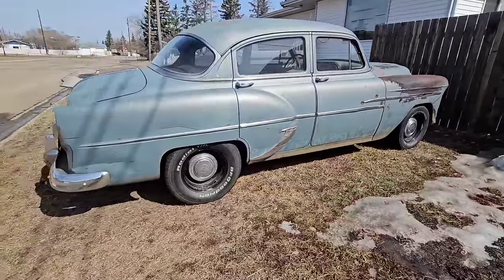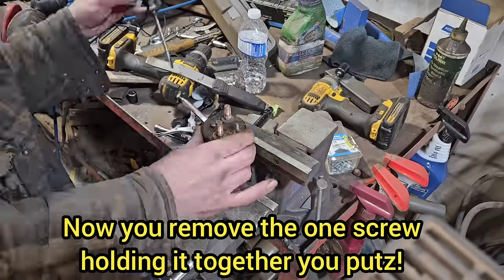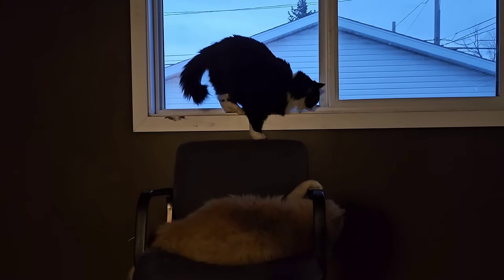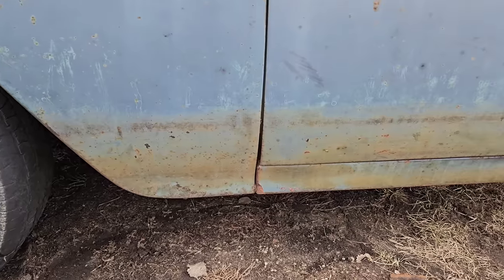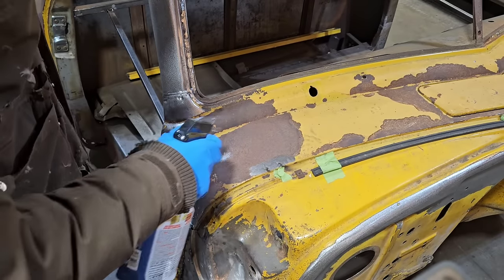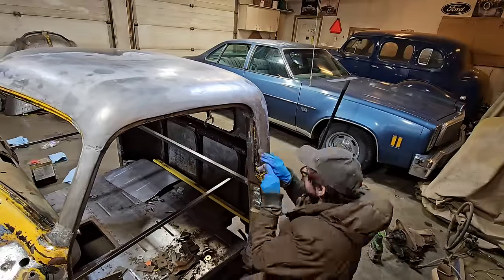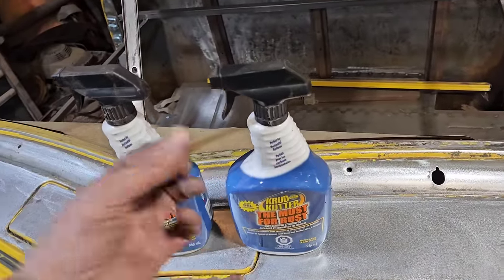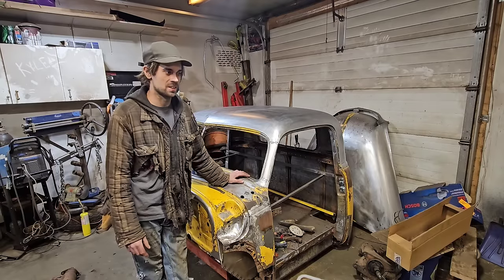This Rare Pontiac Has Been Sitting For 4000 Years! Plus: Top Secret Rust Removal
In this video we attempt to get the seized and flooded flathead 6 cylinder in our 1953 Pontiac to run. Also we test a new rust removal product on the rusty 1953 Chevy Chicken Truck